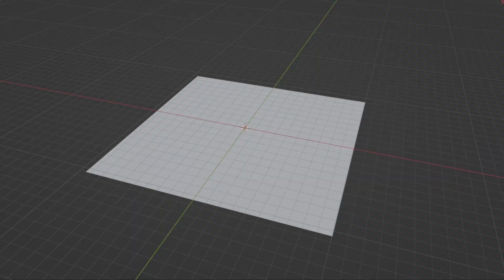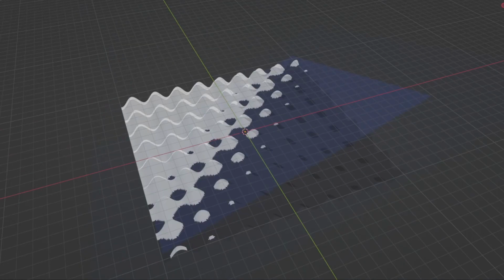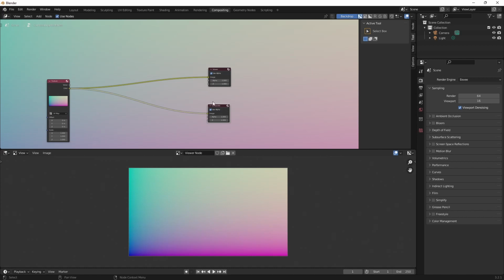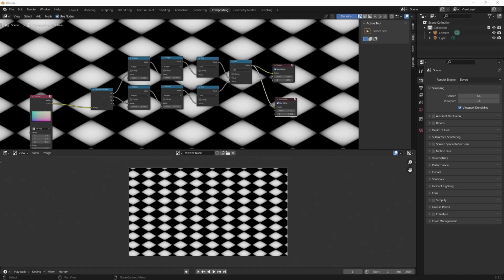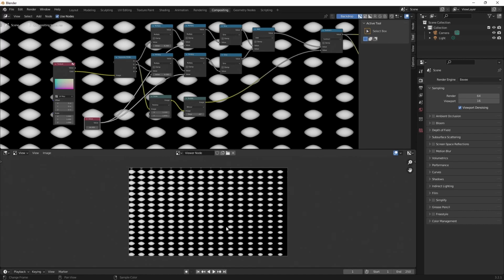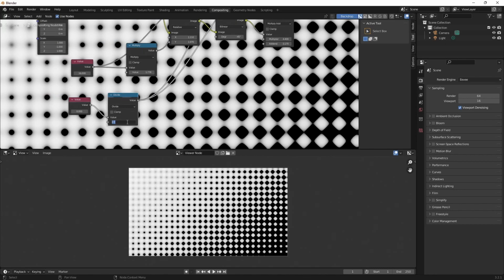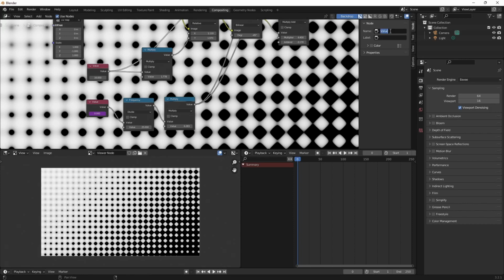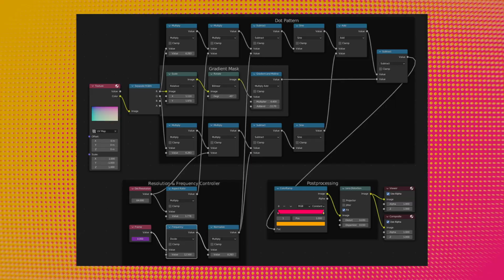Halftone Pattern Blender Tutorial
0:00 Introduction
0:23 Theory
3:29 Tutorial
18:59 Outro